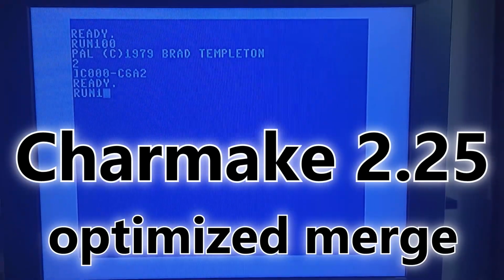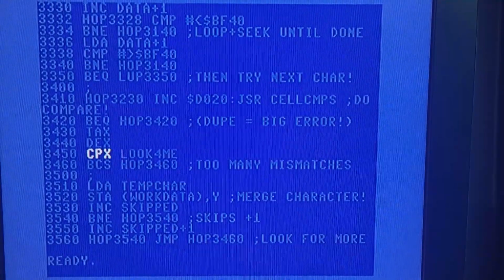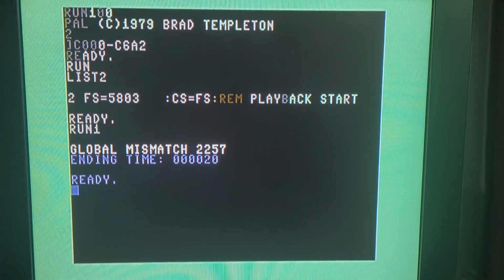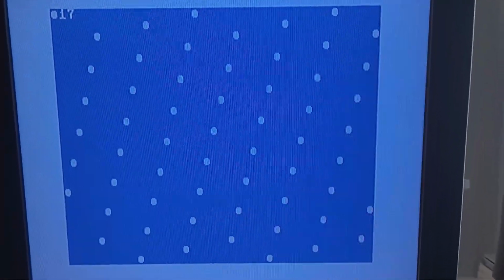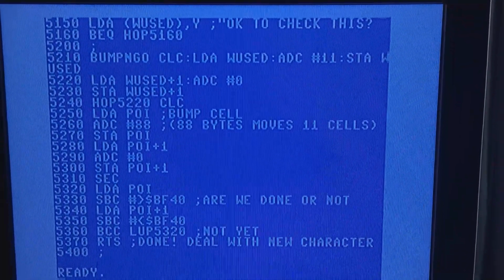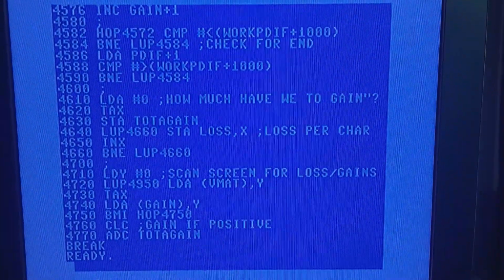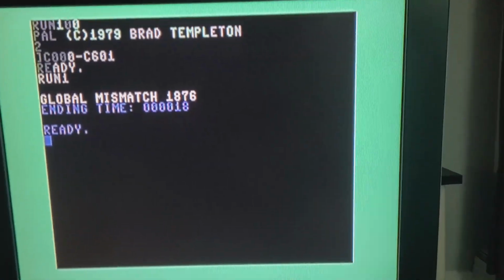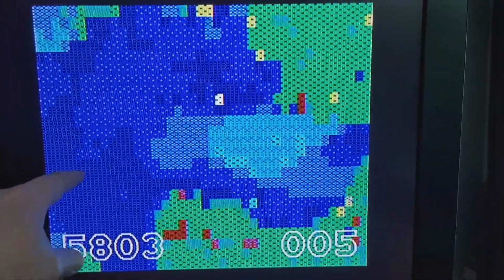Ep.07 - What Didn't Work Out - C64 BackBit Impawsible!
Before I come up with the Character Maker program that is both fast and accurate, there was a string of failures leading up to it. However, each attempt shows a unique approach to the problem, and deserves a quick look.

0:00 Intro
1:26 Optimized Merge
5:54 Staggered Groups
11:12 Seek and Replace
13:41 Average and Split
17:05 Random Attack
17:52 Eight Months Later
19:04 Closing / Lazy Coyotes